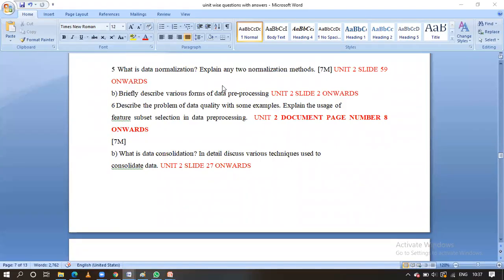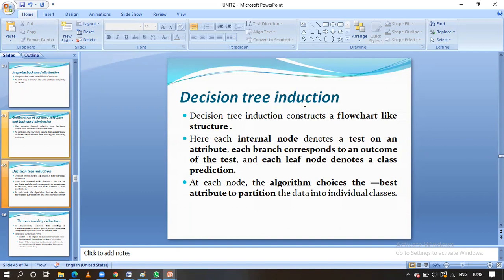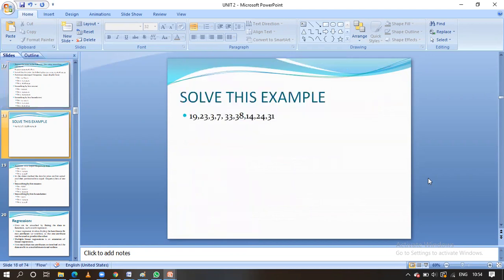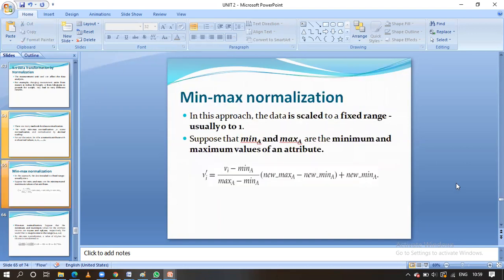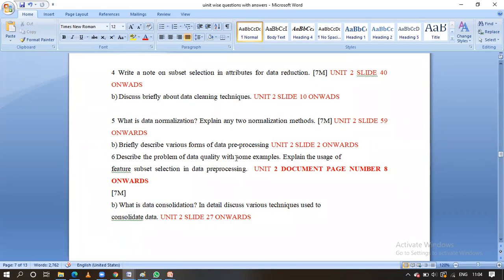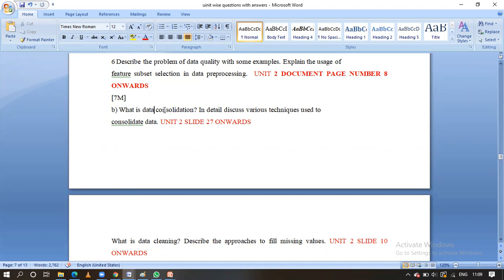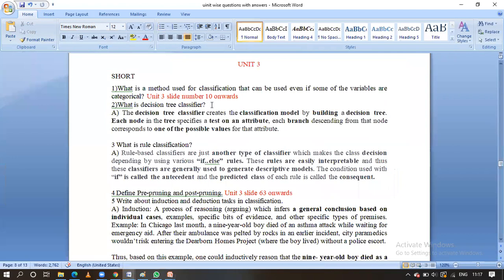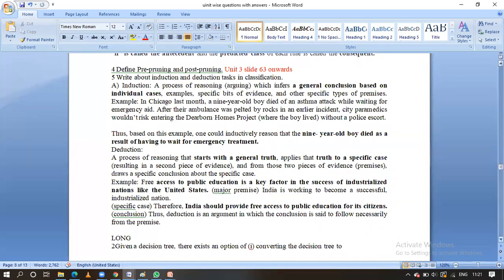Unit 1 2 3 revision part 3